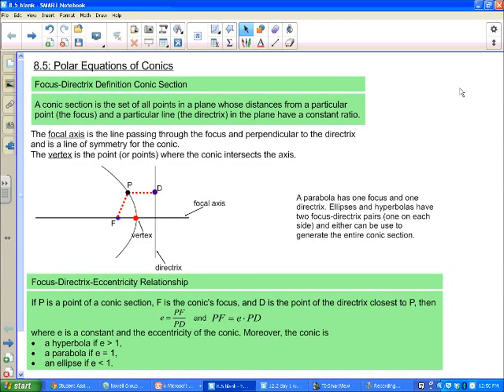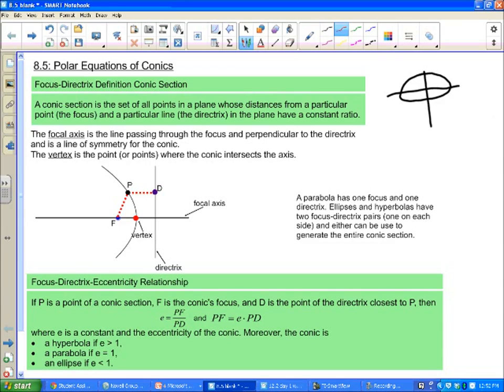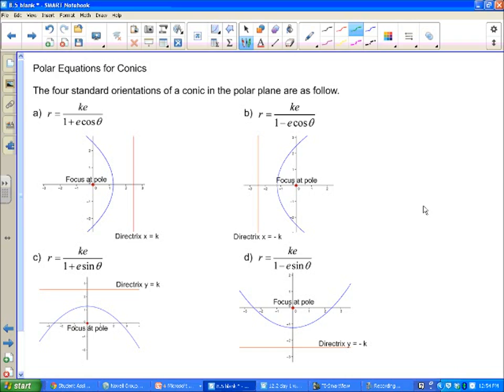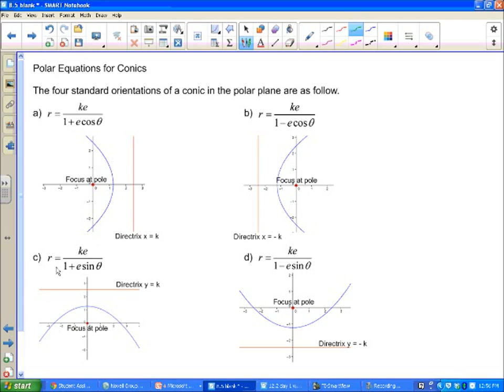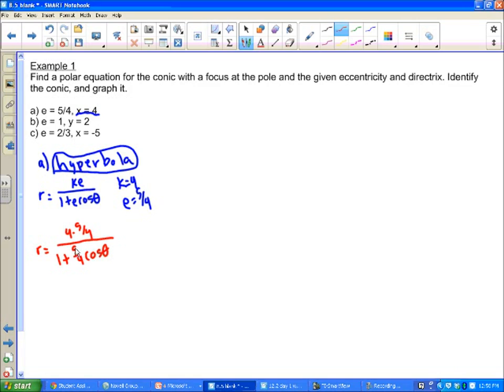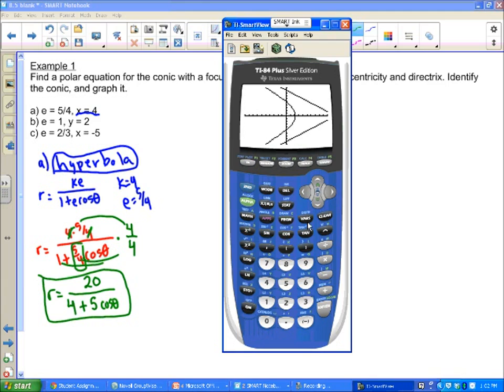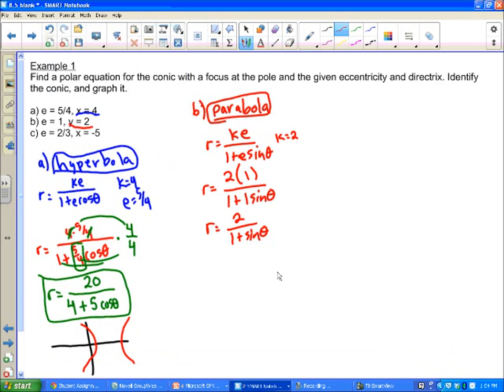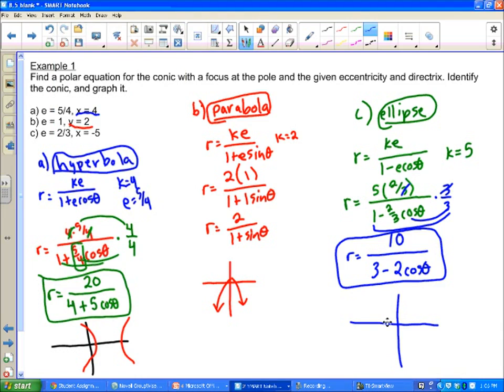Polar Equations of Conic Sections (8.5 part 1)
Polar Equations of Conic Sections